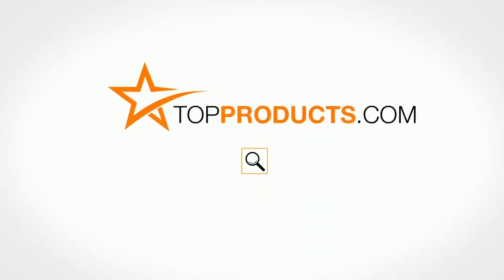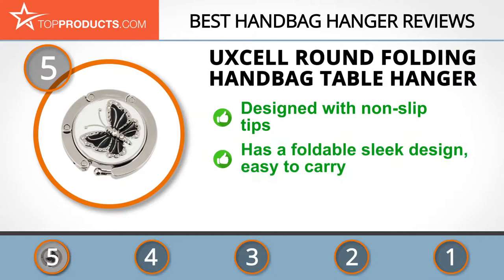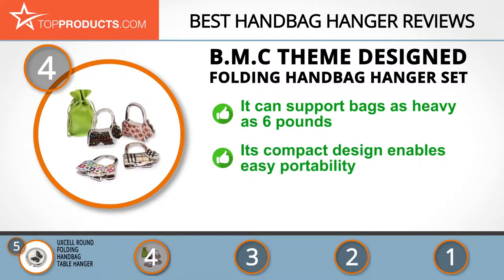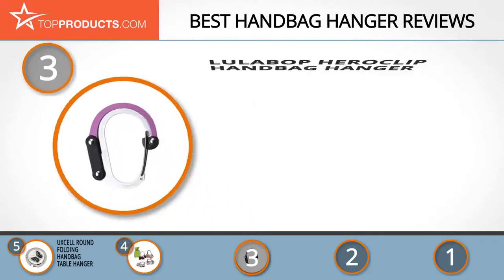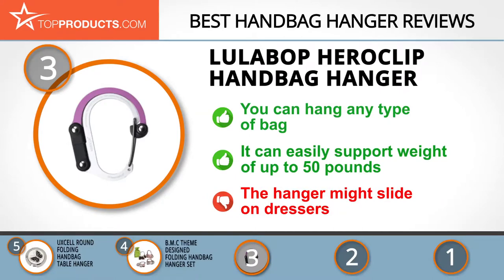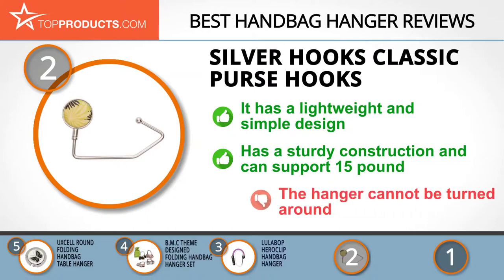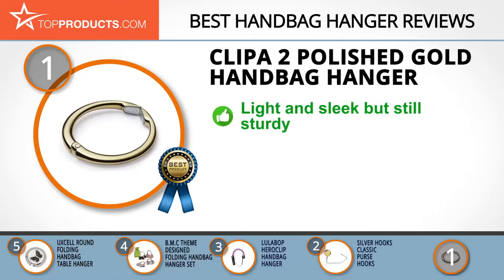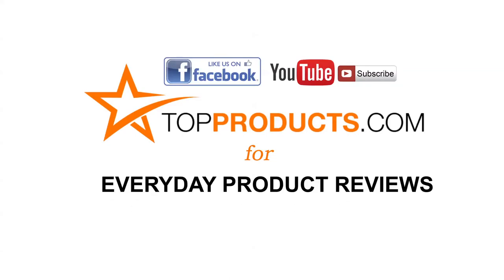Best Handbag Hangers Reviews – How to Choose the Best Handbag Hangers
Our trained experts have spent hours researching the best Productcategorys available on the market. In order to save you both time and money, we’ve narrowed the field down to some of the best Handbag Hangers brands. Check out an in-depth review on TopProducts.com: Best Handbag Hangers Reviews

You hate using public restrooms. We all do. Not only are they often dirty, but the doors always seem to be missing the hook for your bag. You can’t just put your bag on the germy floor, and it’s pretty inconvenient to hang on to it! Well, we can solve one of those problems by suggesting you get a handbag hanger, which you can carry everywhere you take your bag.

Handbag hangers come in different designs and weight capacities. If you often carry a big bag or a backpack, you might want to invest in one with a high weight capacity. Some are even strong enough to support camping gear! If you just want something for your small handbag, you can just choose any that suits your taste. Speaking of taste, many handbag hangers are classy enough to complement your bag perfectly!

In this video, you will learn about the features, pros and cons for our picks for the top Productcategorys. Our experts have chosen a wide range of products that can fit every budget, from top-of- the-line to budget friendly. This video includes:

• Clipa 2 Ring Style Handbag Hangers Review
• Silver Hooks Classic Purse Hooks Review
• Lulabop Heroclip Handbag Hanger Review
• b.m.c Theme Designed Folding Handbag Hanger Set Review
• uxcell Round Folding Handbag Table Hanger Review